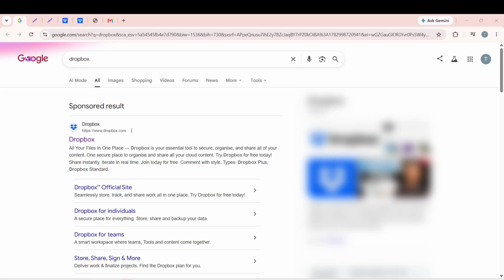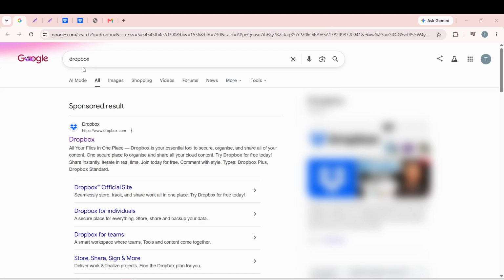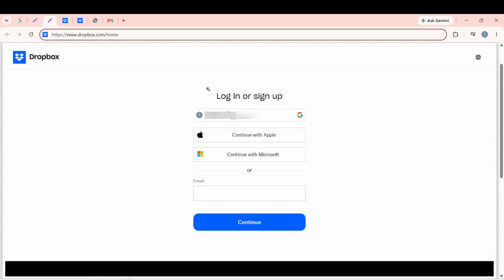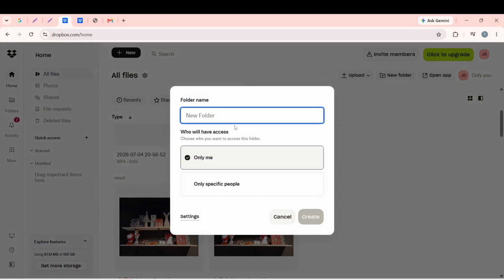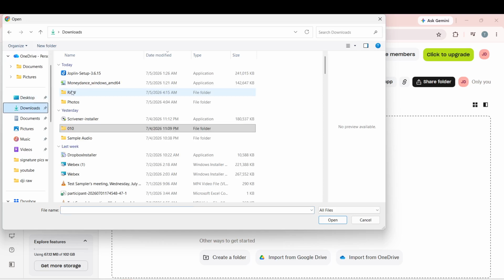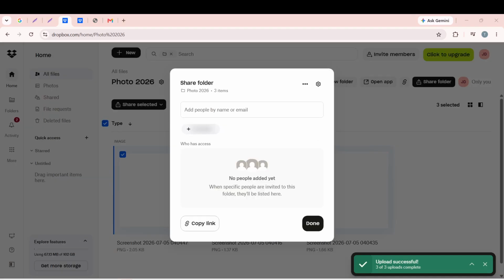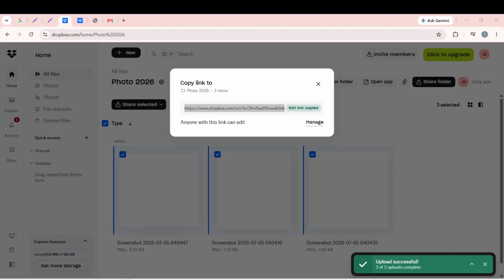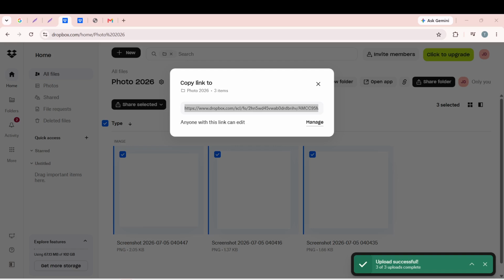How to Share Multiple Photos on Dropbox [2026 Full Guide]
How to Share Multiple Photos on Dropbox

Are you looking to share multiple photos effortlessly? In this video, we’ll guide you through the simple steps to share multiple photos on Dropbox, ensuring that your images are secure and easily accessible. We start by navigating to the official Dropbox website and logging into your account, so you can manage your files securely. You’ll learn how to create a dedicated folder for your photos, upload multiple images quickly, and share them with friends and family through email or a shareable link. This is ideal for organizing your cherished memories, whether they are vacation snapshots or event pictures. By the end of this tutorial, you’ll have all the tools you need to share your most precious moments without hassle. Join us and unlock the full potential of Dropbox for efficient photo sharing!

Dropbox, photo sharing, multiple photos, upload images, create folder, secure storage, share link, email invitations, organize photos, tutorial, tech tips, cloud storage, file sharing, digital photos, online sharing